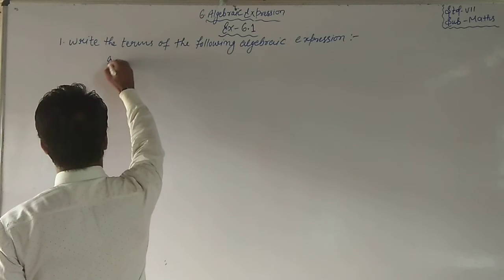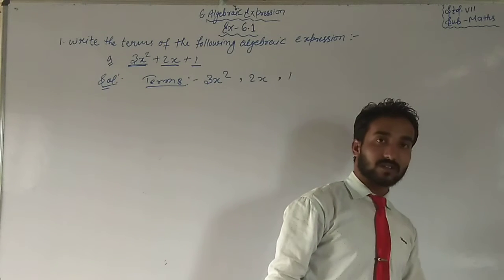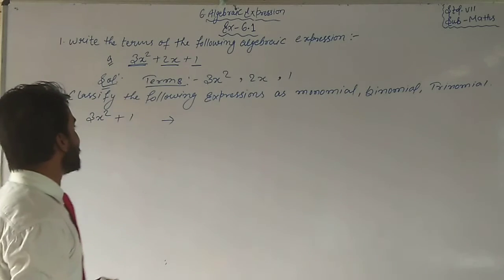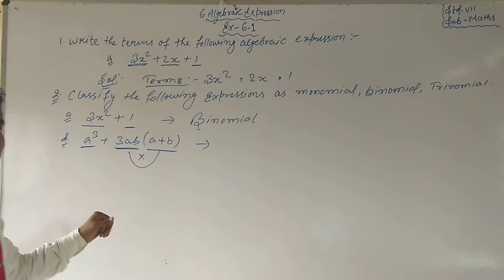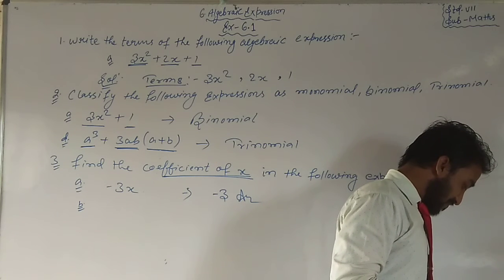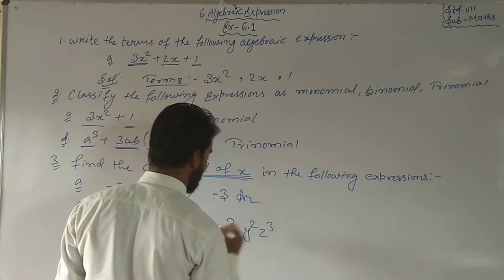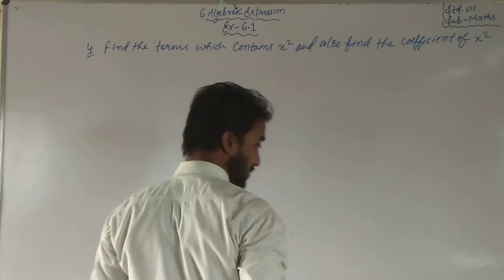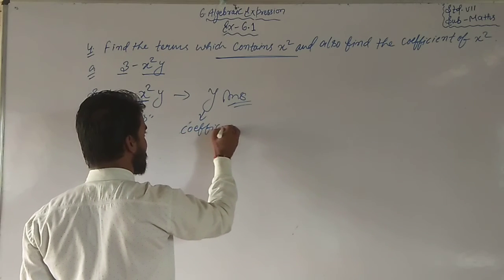LBS (S.Kiran ) Std -7 , Sub - Maths , Ex - 6.1 , L.No.- 04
Std -7
Sub - Maths
Lecture no. - 04
Ch - 6. Algebraic Expression